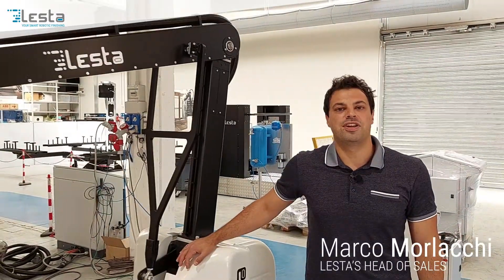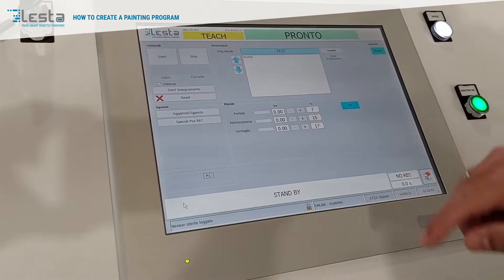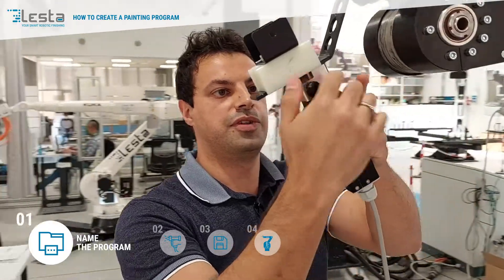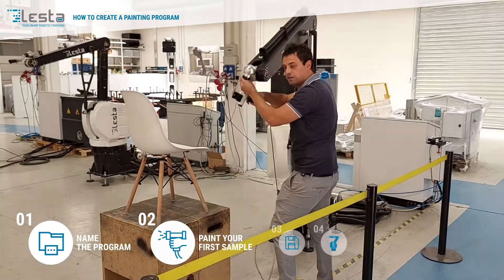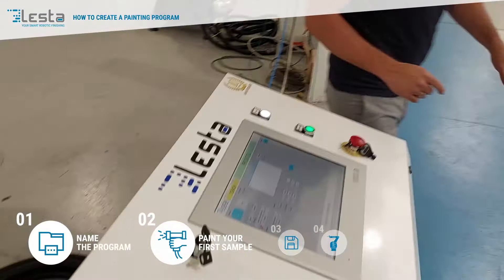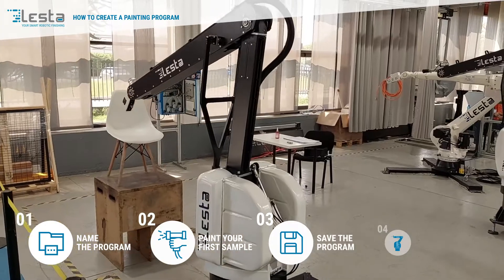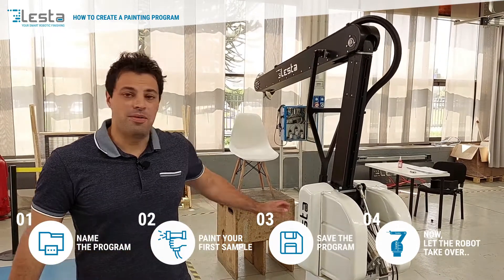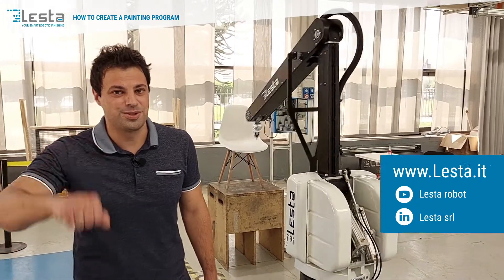How to teach a self-learning robot Lesta LEBOT MV A6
You can make your manual painting system automatic with Lesta self-learning robots. They cost less than you think and will make the quality of all the painted pieces constant with amortization of the expense in the short term. you will produce more with superior quality.